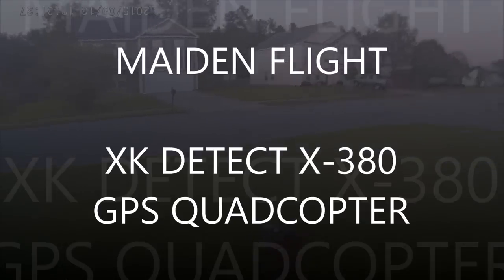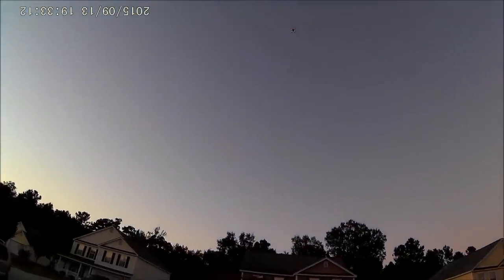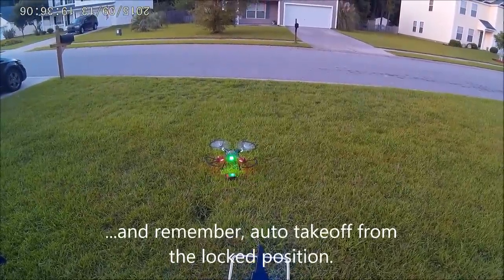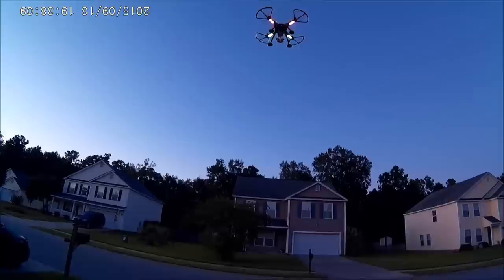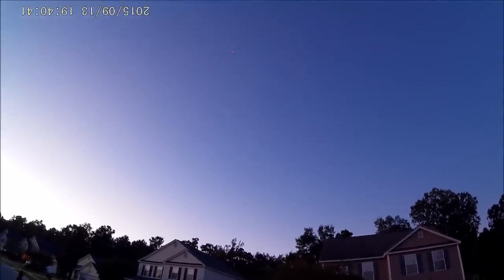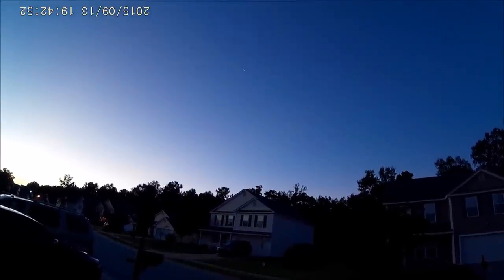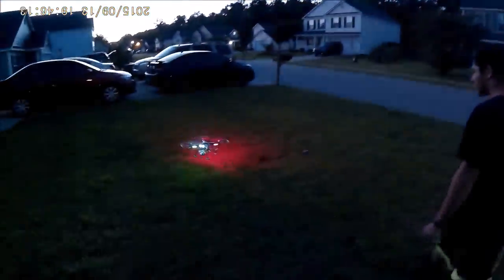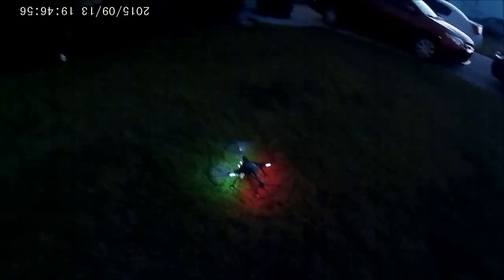XK DETECT X-380- "MY FIRST GPS QUAD, FIRST FLIGHT... HERE GOES!"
I've had the X-380 for about a month. This is the "first flight" video that I shot a couple of weeks ago.  It may have been my fault (or not...) I don't know, but there's some bad reports starting to hit the internet on this quad!

Although I was able to repair the quad and later fly again, I was highly disappointed with the lack of customer support I received from XK I wrote them both for warranty support and received no answer.

I still think the XK X380 is a good buy, just hope you don't ever need after sales support or warranty service.  I'll explain what happened to make it crash and who I wrote for support in my next X-380 video.